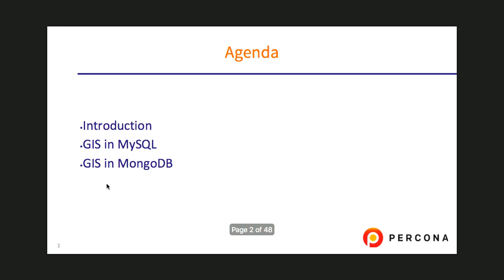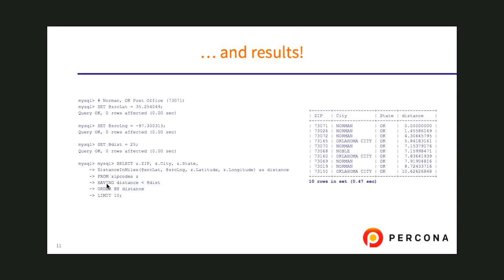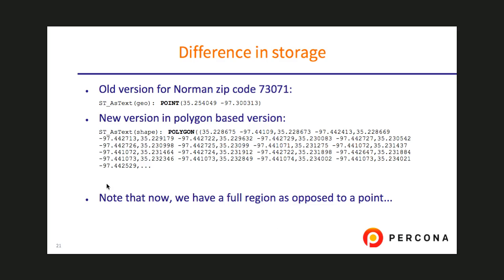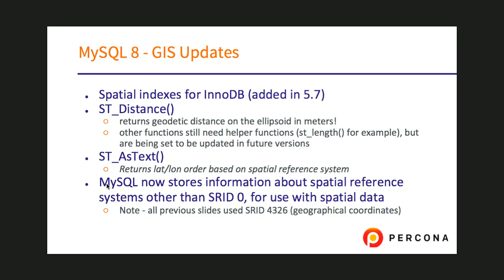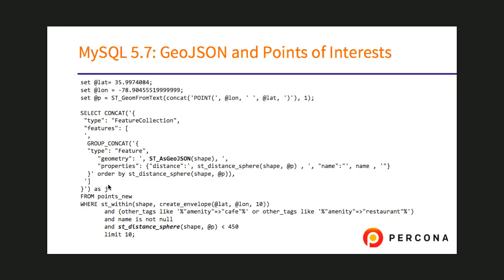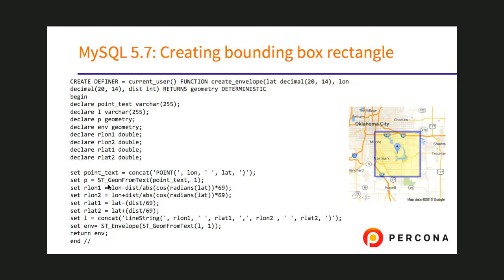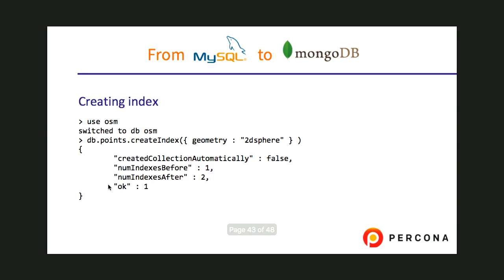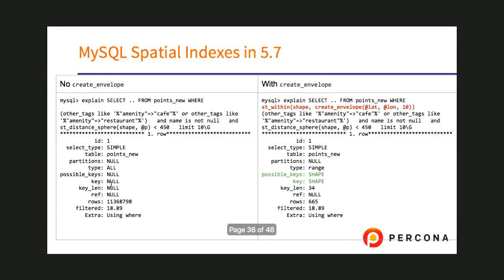MySQL 5.7, 8.0 and MongoDB: Geospatial Introduction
Alexander Rubin, Principal Architect from Percona and Michael Benshoof, Technical Account Manager from Percona delivers their talk, "MySQL 5.7, 8.0 and MongoDB: Geospatial Introduction", on DAY 2 of the Percona Live Open Source Database Conference 2017, 4/26, at Santa Clara, CA.

The goal of the talk is to review the GIS improvements in MySQL 5.7 and new additions in MySQL 8.0 (new this year!), provide some general review of the functionality, as well as some working demos. We'll also have a high-level review of MongoDB's GIS functionality, and discuss the pros/cons between MySQL and MongoDB and how you can use them in conjunction.

Attendee takeaway:

 - Overview of GIS functionality in MySQL (5.7 and 8.0) and MongoDB
 - High level samples and potential use cases
 - Demo with Open Street Map in MySQL and MongoDB
 - This isn't meant as a deep dive, but rather an intro-level talk

Additional description:

Geo-enabled (or location-enabled) applications are very common nowadays, and many of them use MySQL. The common tasks for such applications are:

-Find all points of interests (i.e., coffee shops) around (i.e., within a 10 mile radius) a given location (latitude and longitude). For example we want to show this to a user of a mobile application when we know his/her approximate location. (This usually means we need to calculate a distance between two points on Earth.)
-Find a ZIP code (U.S. postal address) for a given location, or determine if this location is within a given area. Another example is to find a school district for a given property.

MySQL had spatial functions originally (implementation follows a subset of OpenGIS standard).
MySQL 5.7 introduces spatial (R-Tree) indexes for InnoDB as well as a new functions to calculate the distance between points. MongoDB also support GIS functions and spatial indexes.

In our talk we will also show the real world examples of using open source GIS data (open street map, zip codes, etc.) with MySQL and MongoDB and demo some common queries.